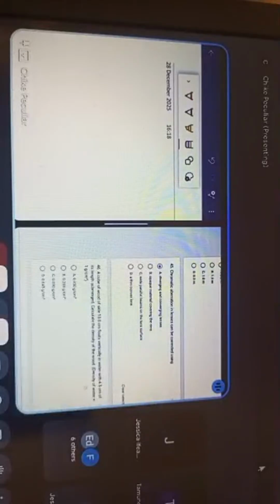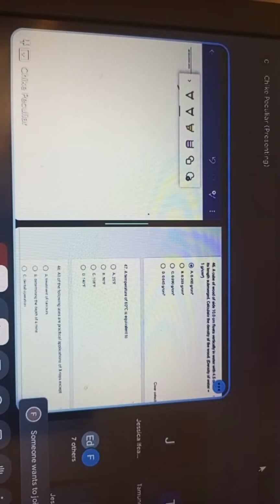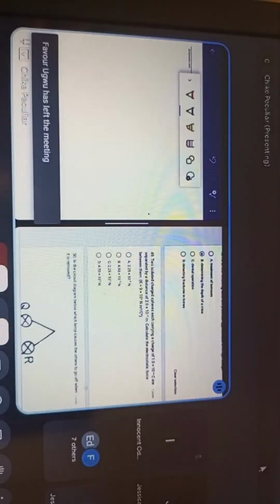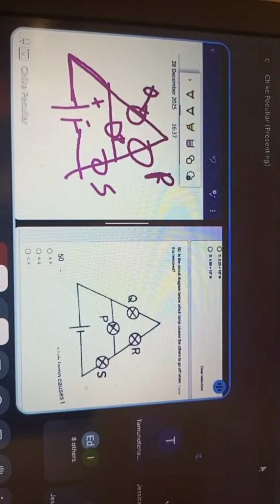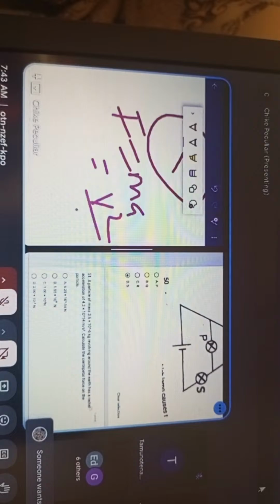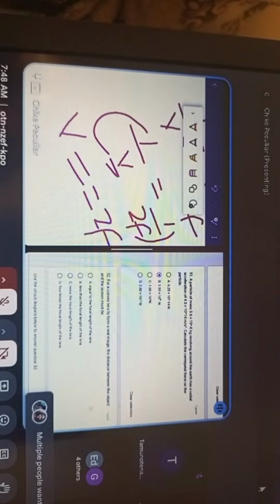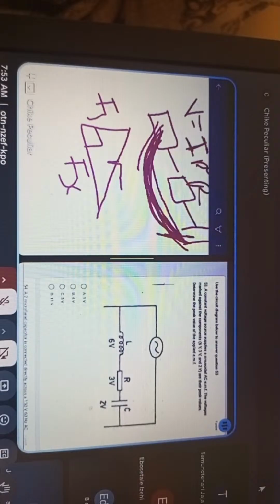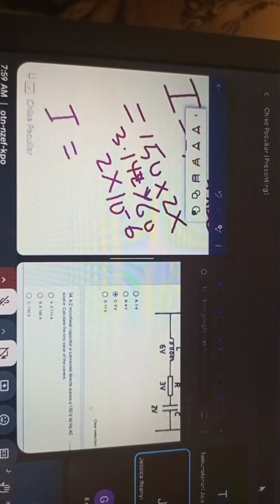Live Physics Class for Students in Nigeria, the USA & the UK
Welcome to our Live Physics Class for Students in Nigeria, the USA & the UK 🌍

This interactive Physics lesson is designed to help secondary school students, WAEC, NECO, GCSE, IGCSE, SAT, and JAMB candidates understand Physics concepts clearly and confidently—no matter where they are in the world.

In this live class, we break down Physics topics step-by-step, solve exam-focused questions, and explain formulas in a simple, student-friendly way. Whether you are struggling with calculations or concepts, this class will help you improve accuracy, speed, and confidence in Physics.

✅ Suitable for students in Nigeria, the United States, and the United Kingdom
✅ Ideal for WAEC, NECO, JAMB, GCSE, IGCSE, and SAT preparation
✅ Live explanations + real-time questions and answers
✅ Clear, practical, and exam-oriented teaching

📌 Topics may include:
– Mechanics
– Motion and Forces
– Energy and Work
– Waves